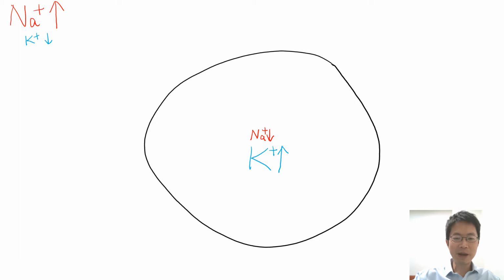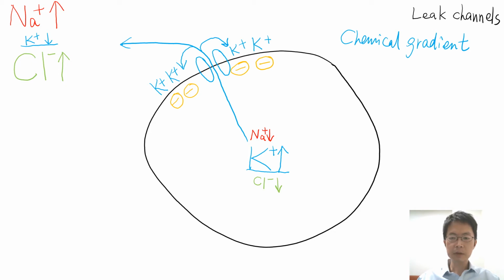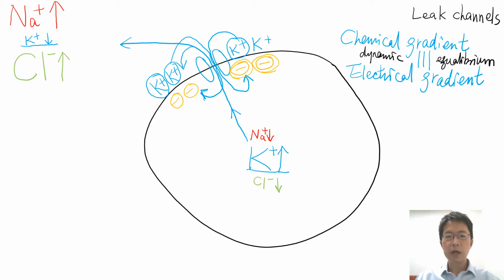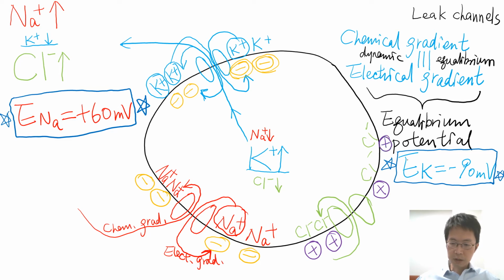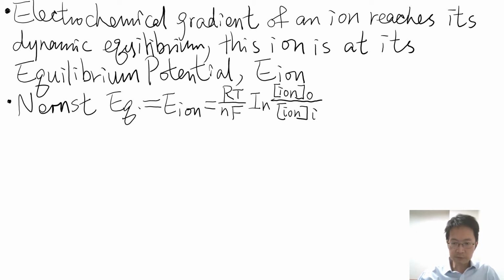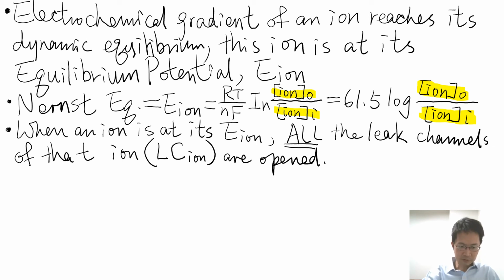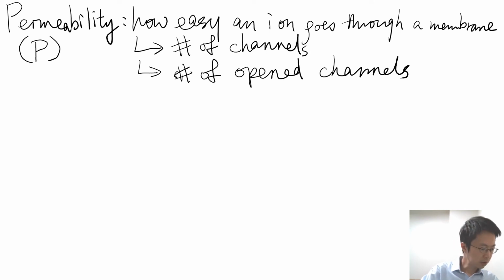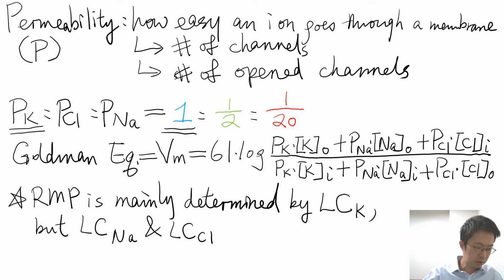Nervous System 2